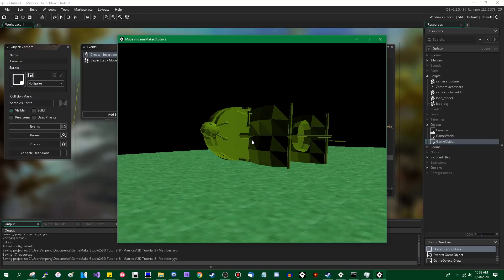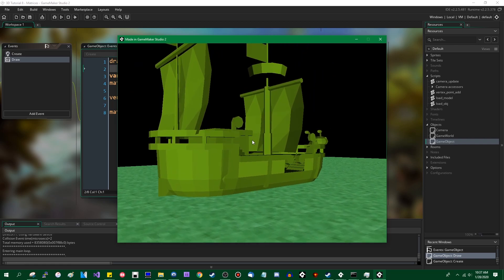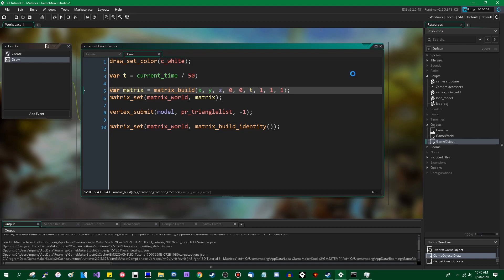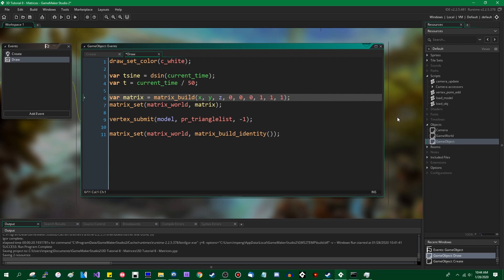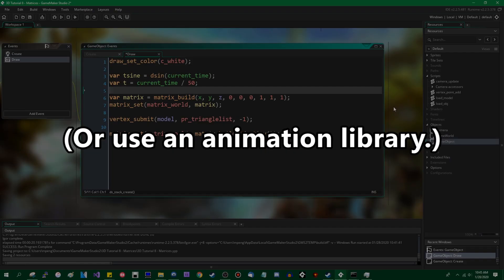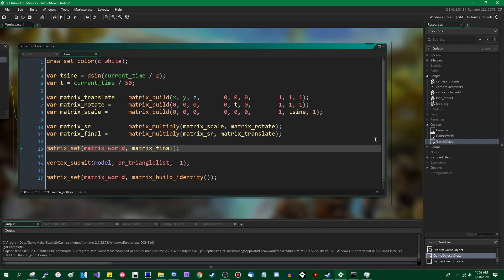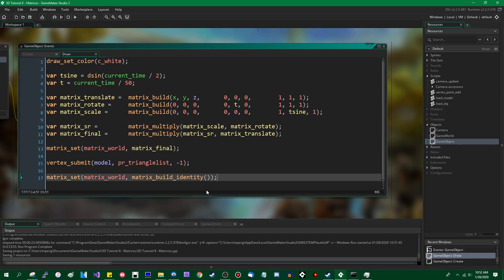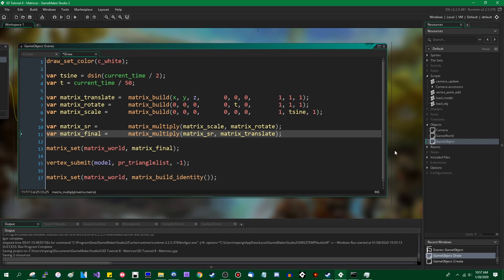(New version in comments) Matrices - Transforming Stuff in 3D Space - GameMaker Tutorial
They're not as scary as they sound, I promise. Matrices ("matrixes") are how you would now apply 3D transformations to things in Game Maker Studio. This video explains how to use them!

A matrix in computer graphics is a 4x4 array of values, each representing a different component of a 3D transformation. They behave the same way as matrices from math class, and under the hood, combining them means multiplying them together the same way you probably had to do in school.

In GML, and some other computer languages, these are 1D arrays of values rather than 2D arrays, presumably because everything in a computer is a 1D array anyway and that makes sending the information to the graphics hardware slightly easier. (If you're familiar with shader languages, you may have seen "mat4x4"s and similar things before.) This means an identity matrix of

would be represented in the computer as

For the most part, though, you can ignore the inner workings and just use the matrix manipulation functions to deal with them at a high level (unless you actually want to). There are also the matter of the view and projection matrices, used mainly by the camera and shaders, which I'll probably talk about some day as well because they're kind of interesting.

Lastly, it's worth noting that you can do all of this for a 2D game and it would more or less behave the way you would expect, although you generally wouldn't need to since Game Maker handles 2D stuff for you pretty well.

Here's a relatively straightforward write-up about what goes into a transformation matrix:
The Wikipedia article is a lot more math-jargon-heavy (as they tend to be):

Download the base project (it's the same as the last 3D tutorial I made, but cleaned up a bit):

That promised social media link spam.